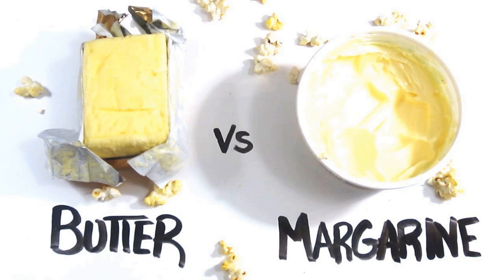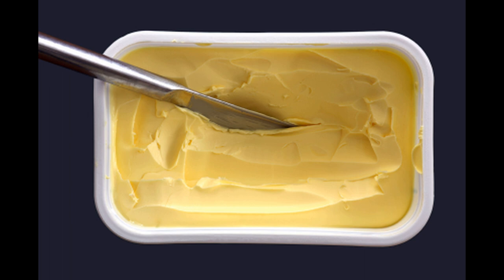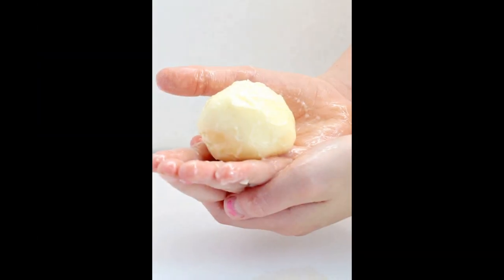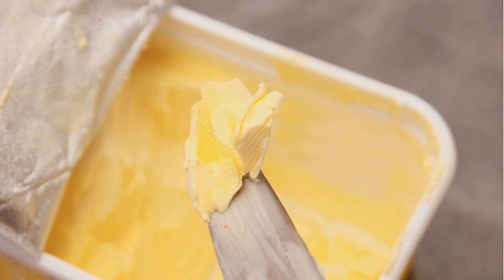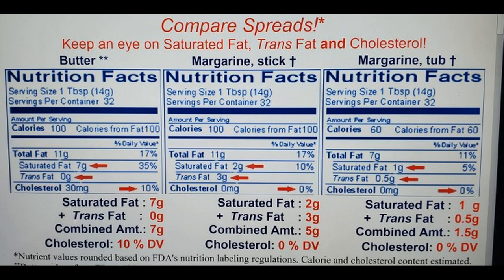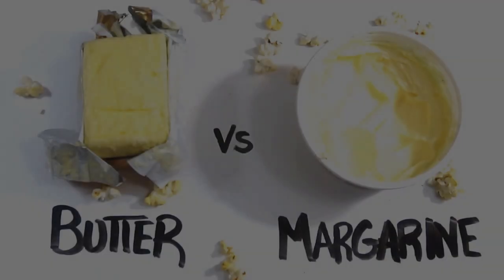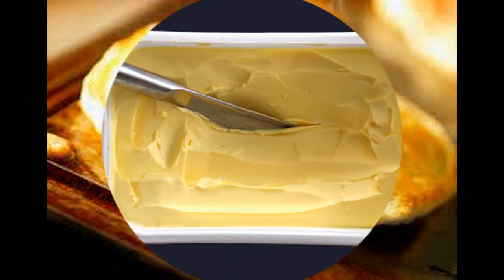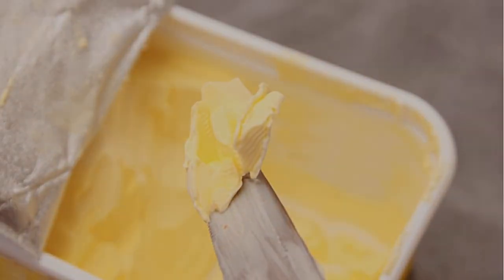Butter Vs. Margarine | Difference between them | Food Processing Industry | Food Science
Butter and margarine are two common types of spreads used in cooking and baking.

Butter is a dairy product made from milk or cream that has been churned to separate the butterfat from the liquid. It has a rich, creamy flavor and texture and is commonly used in cooking, baking, and as a spread for bread or toast. Butter contains saturated fat, which has been linked to increased risk of heart disease in some studies.

Margarine, on the other hand, is a spread made from vegetable oils that have been hydrogenated to create a solid texture. It was originally developed as a cheaper alternative to butter and is often marketed as a healthier option due to its lower saturated fat content. However, some types of margarine may contain trans fats, which have been linked to increased risk of heart disease.

There are now many different types of spreads available that are marketed as healthier alternatives to both butter and margarine, such as spreads made from olive oil or avocado oil. It is important to read labels carefully and choose spreads that are low in saturated and trans fats and free from added sugars and artificial ingredients.